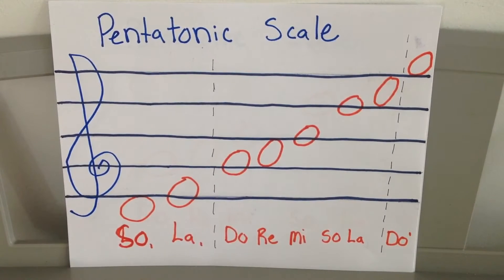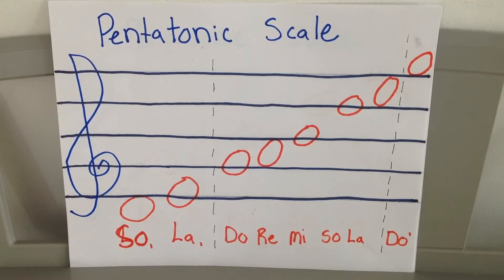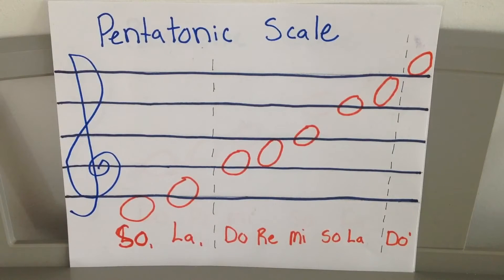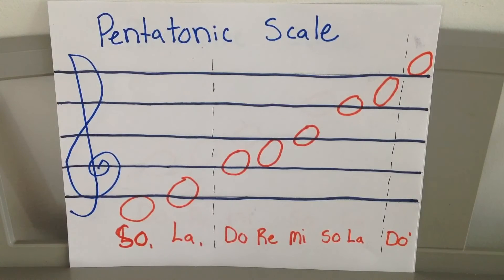3rd grade Pentatonic Scale